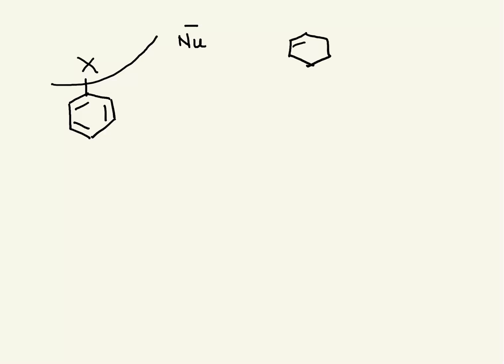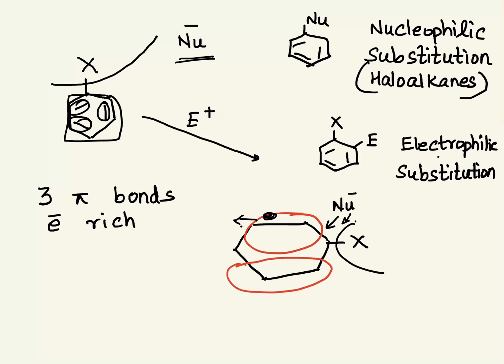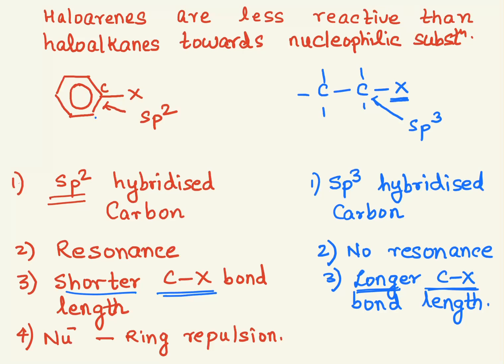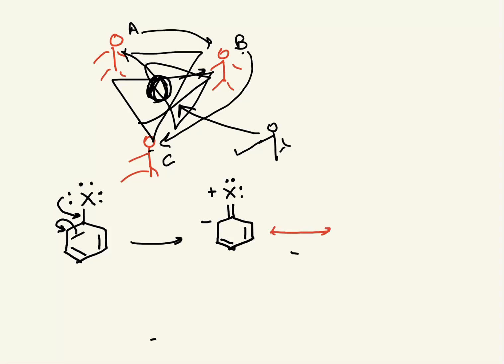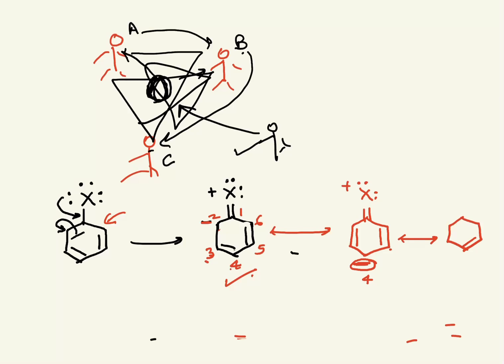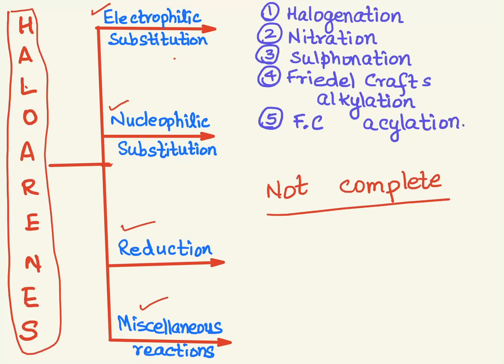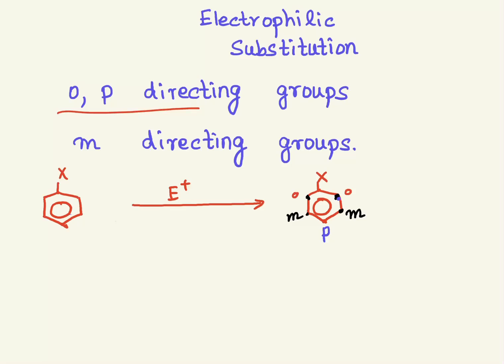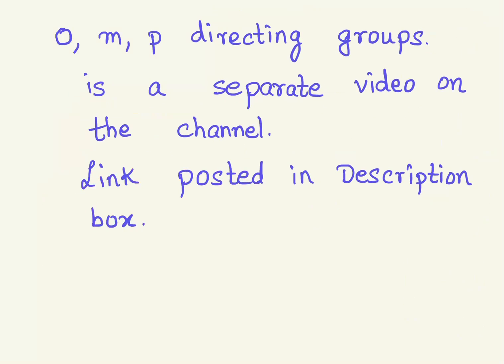Properties of haloarenes part 1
Let us understand how aromatic halides behave differently from Alkyl halides and why?
You will need a pen and your notebook ready to take down notes for off-line reference.